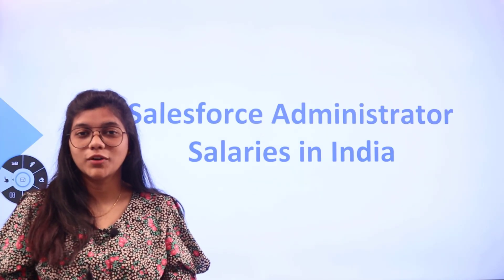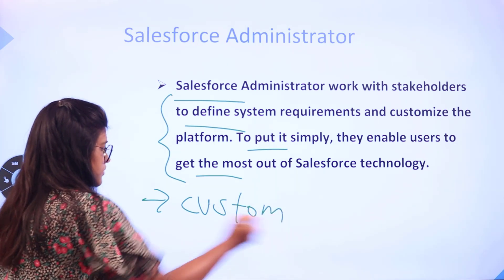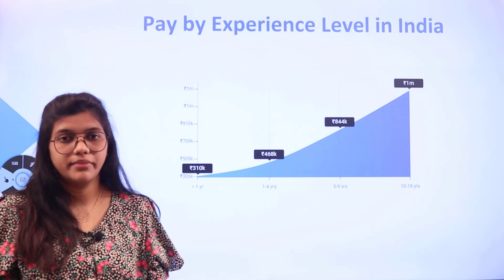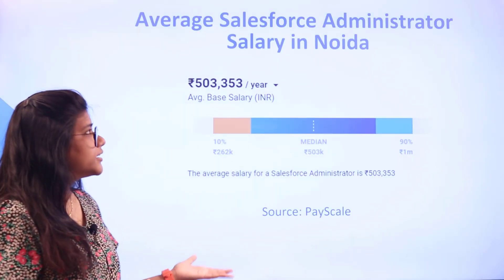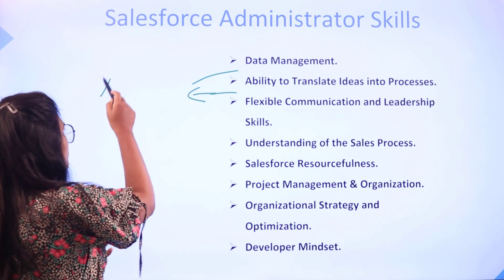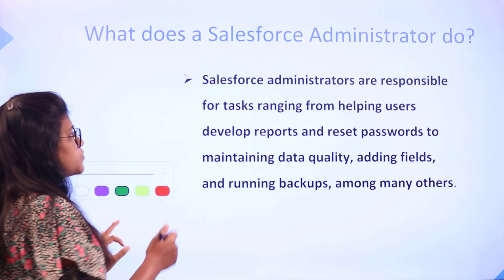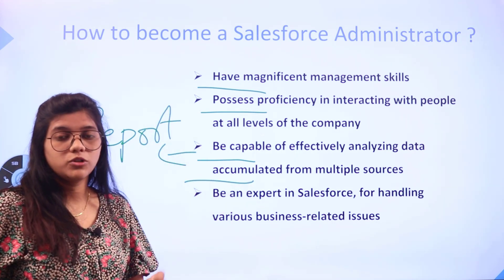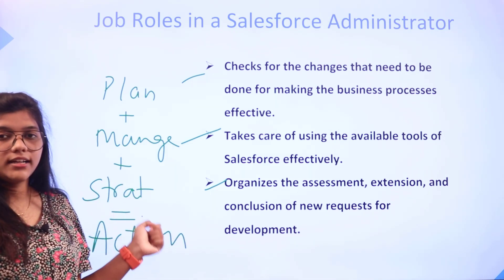How to Become a Salesforce Administrator? | Salary | Skills | Career in India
How to Become a Salesforce Administrator? | Salary | Skills | Salesforce Administrator Career in India

Salesforce Administrator work with stakeholders to define system requirements and customize the platform. To put it simply, they enable users to get the most out of Salesforce technology. They are responsible for tasks ranging from helping users develop reports and reset passwords to maintaining data quality, adding fields, and running backups, among many others.
So in today’s video, we are going to learn:

✔ Who is a Salesforce Administrator?
✔ Salesforce Administrator Payscale
✔ Salesforce Administrator Skills
✔ What does a Salesforce Administrator do?
✔ How to become a Salesforce Administrator?
✔ Job Roles in Salesforce Administrator